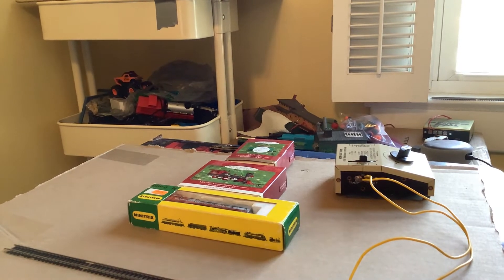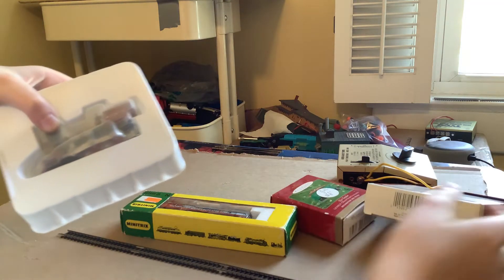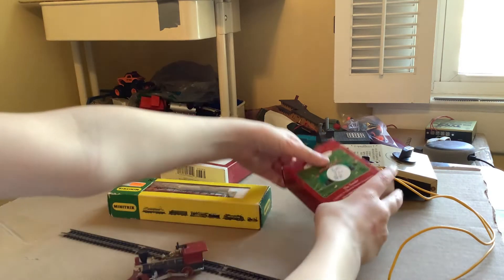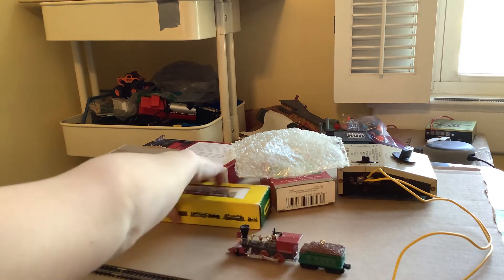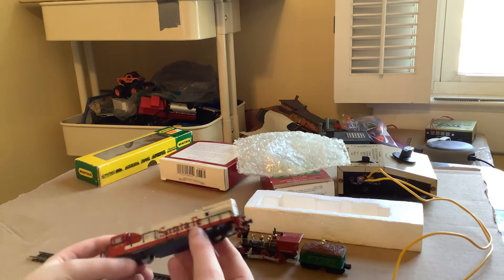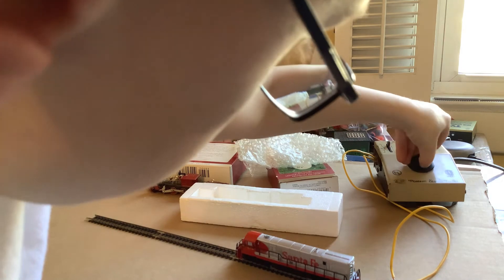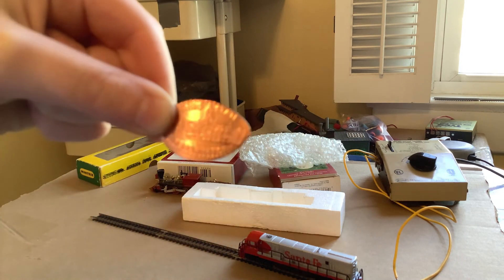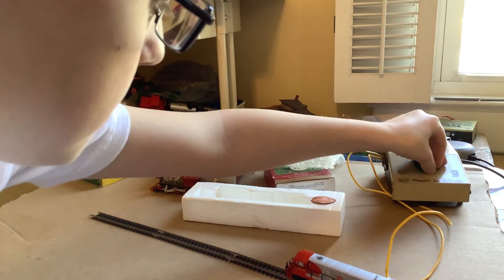Some n scale trains I got